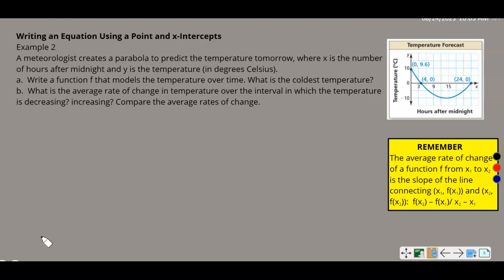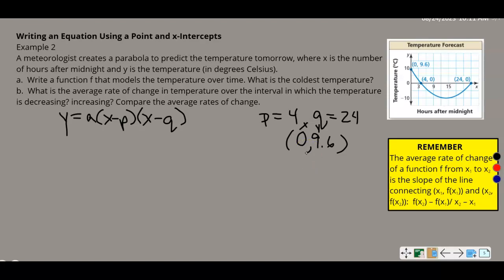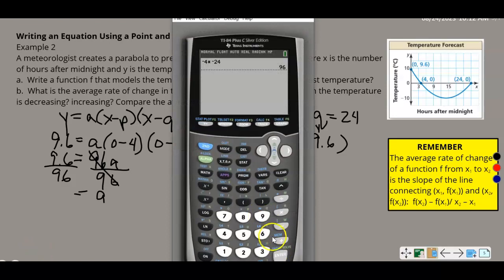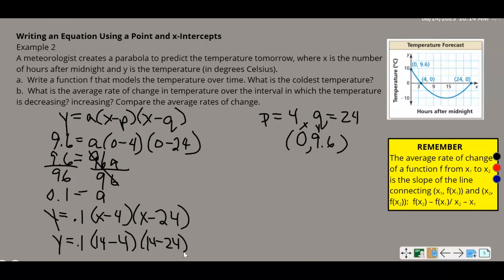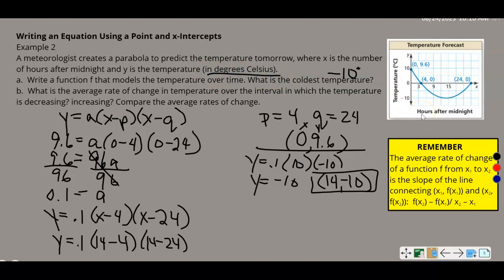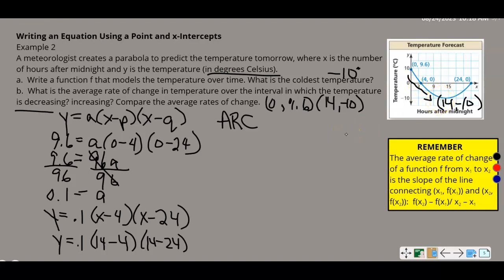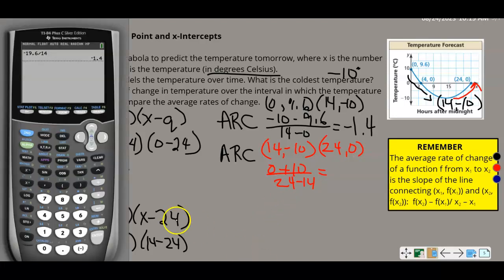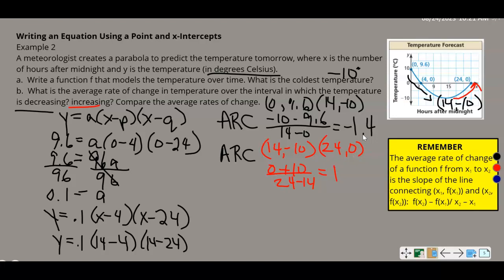Alg.2 Modeling with Quadratic Functions 2.3 Part 2